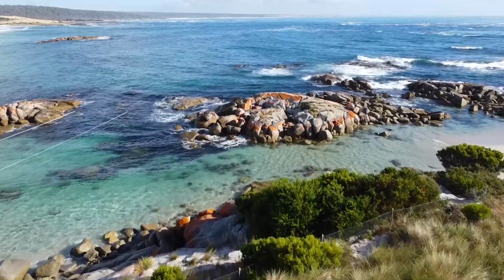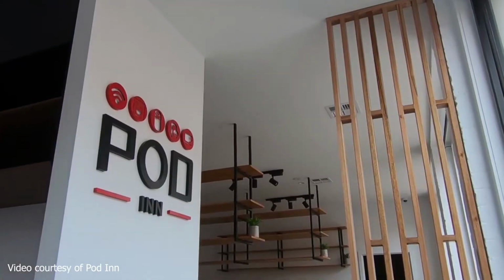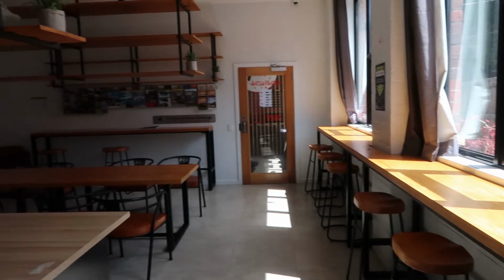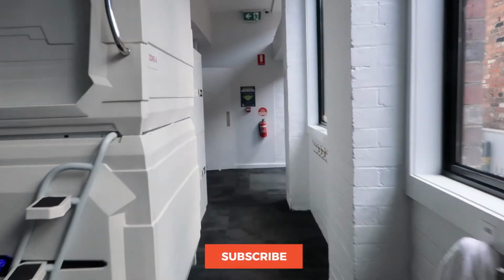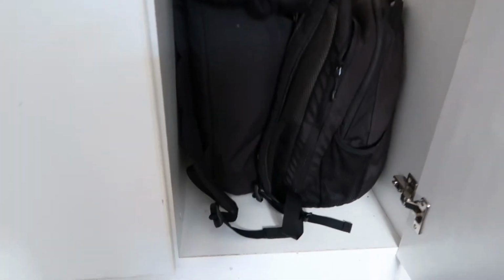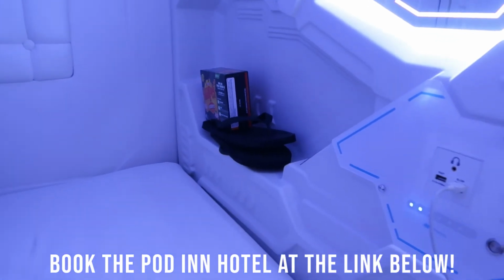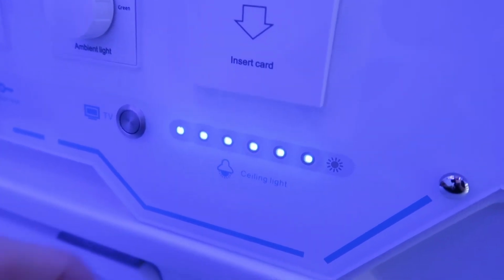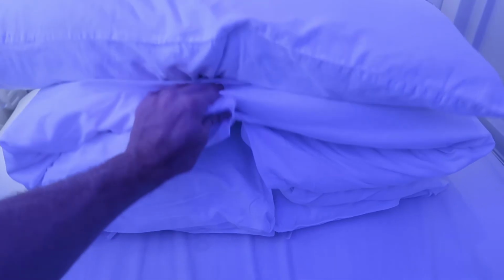$40 Capsule Hotel | Is this the most unique hotel in the world? | Pod Inn Launceston Australia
I've always wanted to stay in a capsule hotel! No doubt, you've seen the capsule hotels in Japan, so during my recent travels around Tasmania, I had to jump at the opportunity to vlog my experience at the 'coolest' capsule hotel in Australia. If you're like me, you've probably seen EVERY video of all the capsule hotels in Japan and South East Asia. Recently, I was lucky enough to stay at the Pod Inn Hotel in Launceston, Australia! This pod hotel absolutely blew me away! Join me on this capsule hotel review & walk through of Australia's best pod hotel. Is this the most unique hotel in the world?

Gear & Vlogging Set Up

Vlogging Camera (Dji Osmo Pocket 3) 👉🏼
Photography Camera (Sony A6400) 👉🏼
Drone (Dji Mavic Mini) 👉🏼

About Scotty

Hi, Scotty here! Ever since I can remember, I’ve been on a mission to explore the most remote and beautiful locations on the planet. I love travelling to remote islands and bucket list-worthy locations. I also help intrepid travellers and freedom seekers like you, earn an income online and begin living a life on your terms.

I only partner with businesses, products & services I know, like & TRUST! I'm confident you'll love them also.